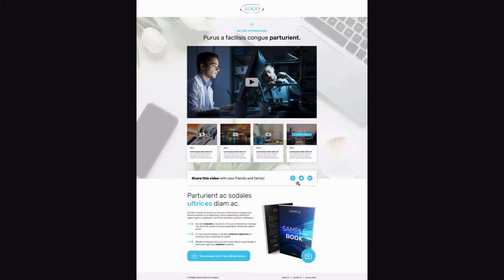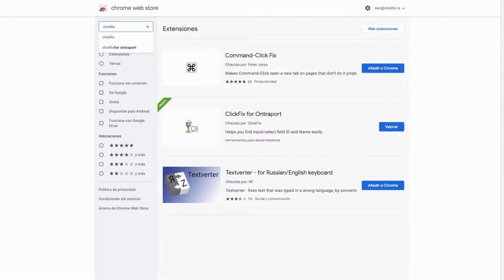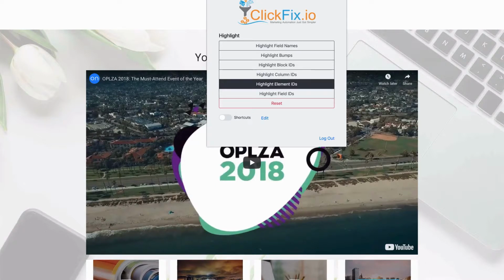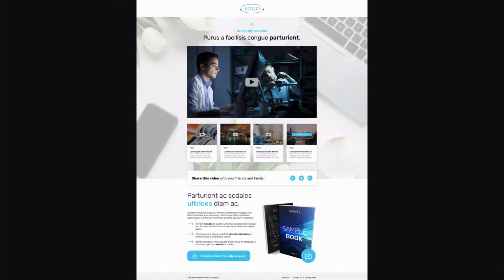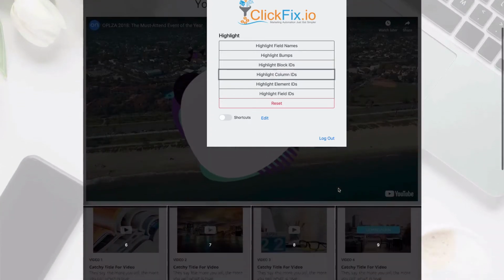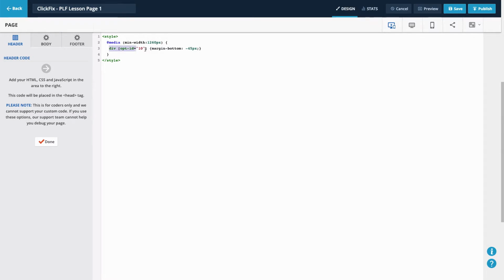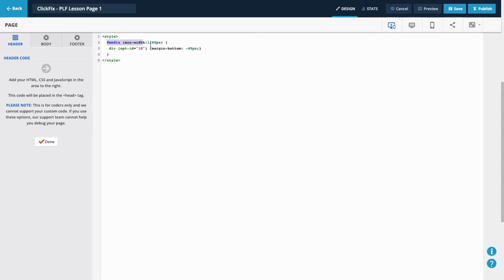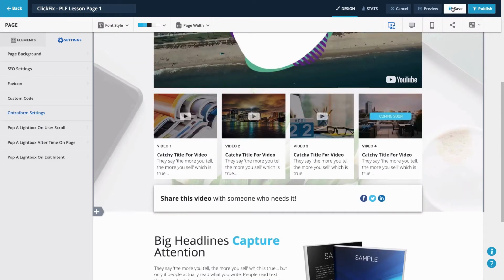How To Use The Ontraport Page Inspector Chrome Extension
QUICK QUESTION: How creative have you gotten with your new Ontraport pages since they dropped v3?

Have you taken your design game to the next level yet?

No?

Well, let me show you a quick CSS trick that should give you some food for thought.

Between completed Ontraport page templates & the ones currently with the design team we’re fast approaching 50 plug-&-play options…

But until recently we shied away from dealing with designs that featured any overlapping elements because without a simple way to add custom CSS IDs or classes it was a major pain.

We would have to open the page inspector, look for the info and really play around with things to get it right.

That was until we got fed up with having to deal with the inspector every time we wanted to get our ClickFix shortcodes to work or add some custom CSS to really make things pop.

So the devs got to work in the lab and came up with a Chrome Ontrapage Inspector Extension that shortened the process to a couple of clicks.

In fact, it made our lives so much simpler we decided to give it away for free.

Just search for “ClickFix” on the Chrome Web Store and you can install it if you want.

In a nutshell, it highlights the identifiers used for field names, bump offers, blocks, columns, & elements so you can reference them with our shortcodes, custom objects, CSS and more.

But, how did this help me create an overlapping element?

Well, once I had my page set up in the page builder remember I needed to figure out what to reference for my style.

So I published the page and told the ClickFix Chrome extension to give me the column ID I wanted to target so that the entire thing would overlap.

Once it identified the column in question as “10” all I needed to do was drop the CSS into the header area, click done, save & voila!

div [opt-id="10"] {margin-bottom: -45px;}

Now, I just showed you one possible application for what you can do with an easy way to identify the pieces of your Ontraport pages.

Are there any other uses for these identifiers that will make your life any easier?